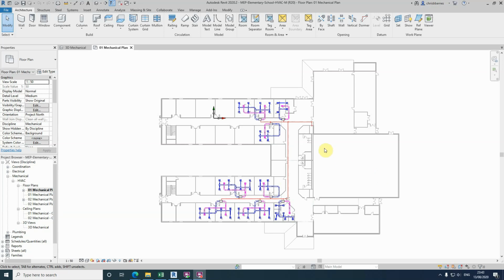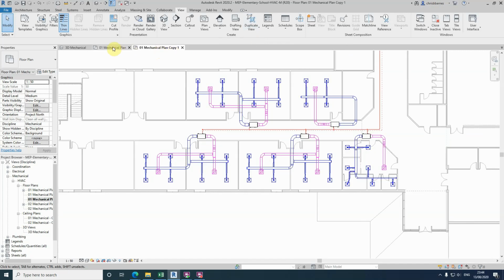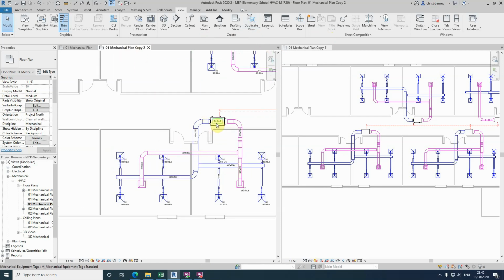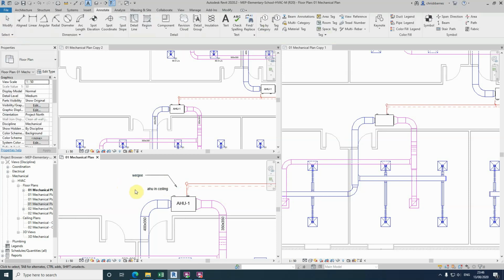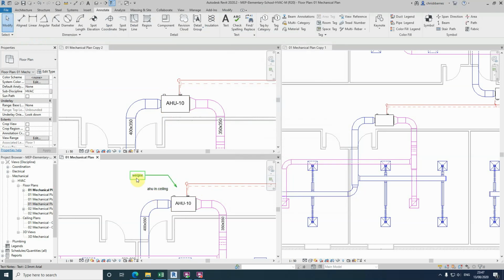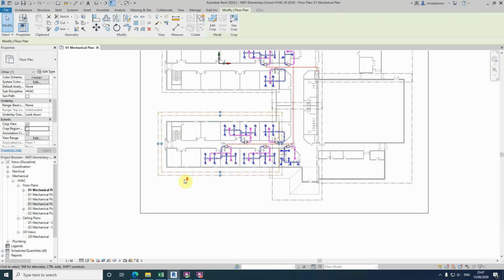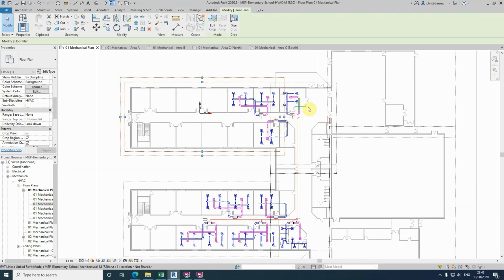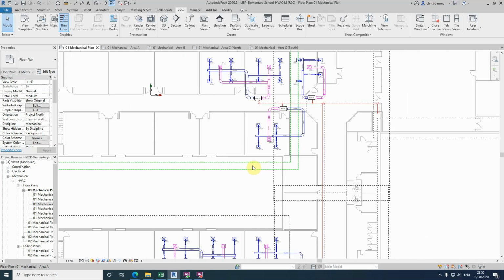5 07 Duplicating Views